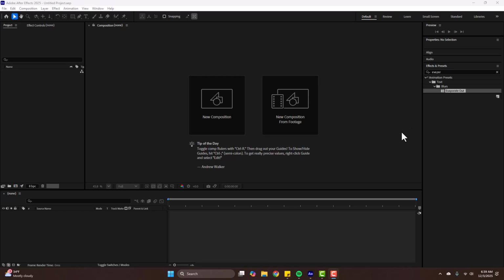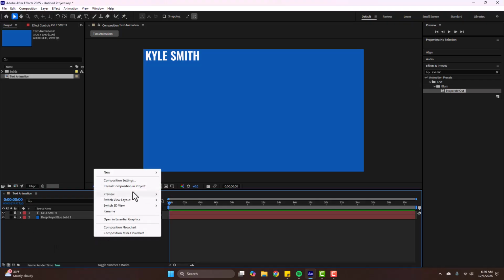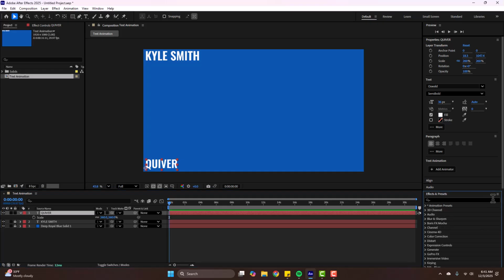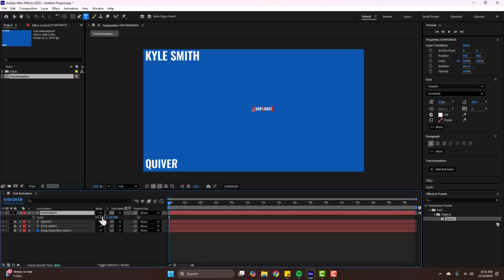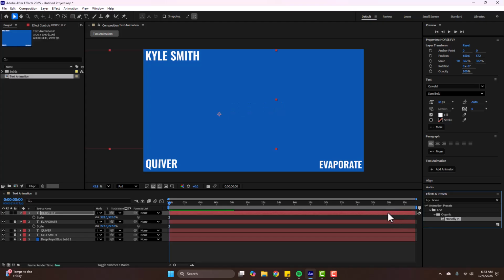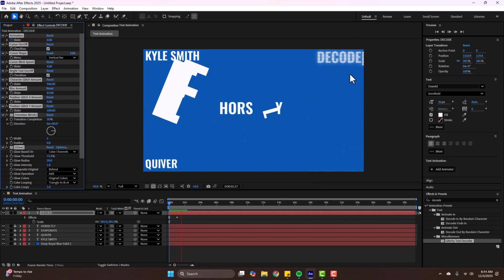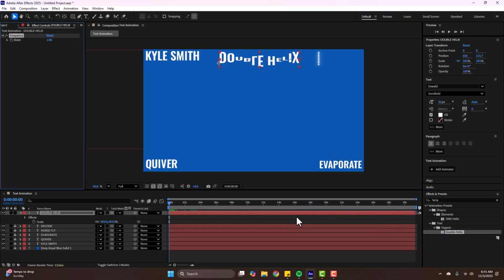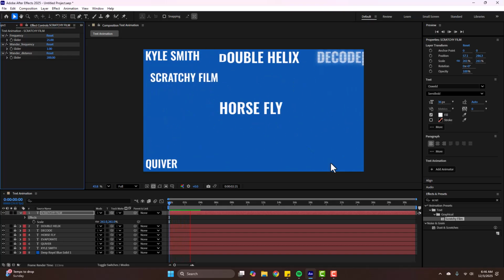After Effects - Text Effects Built-in